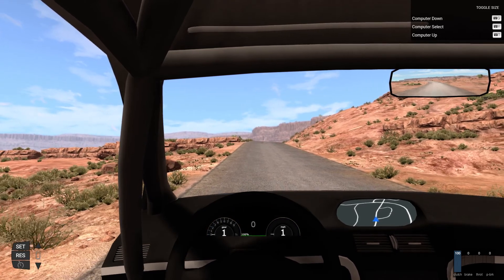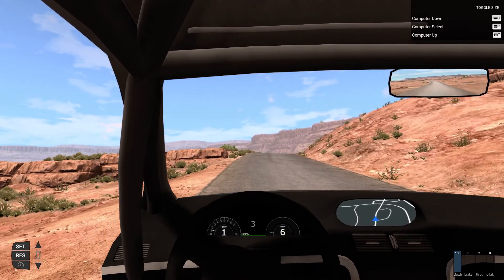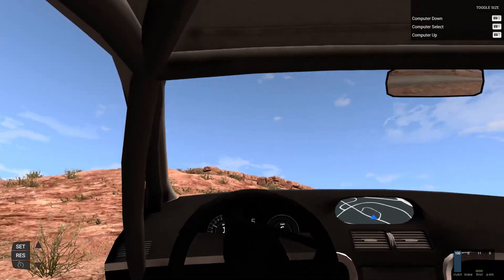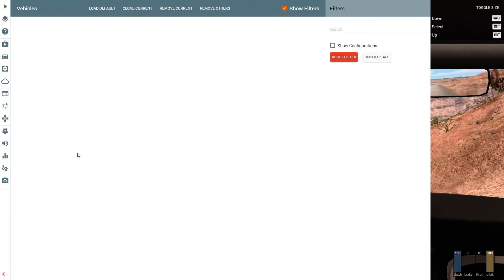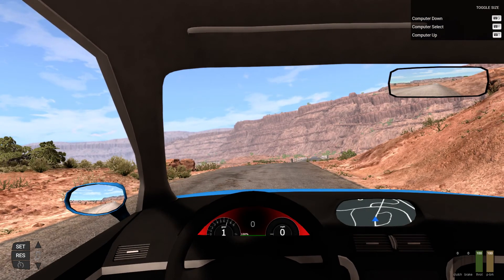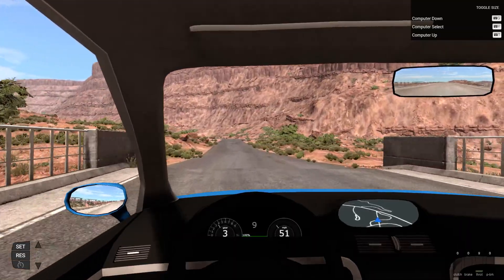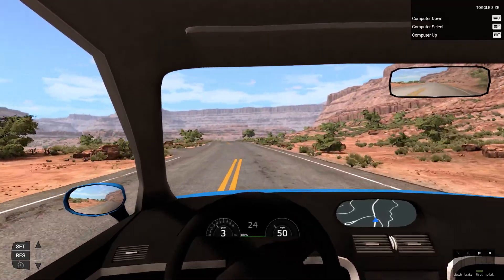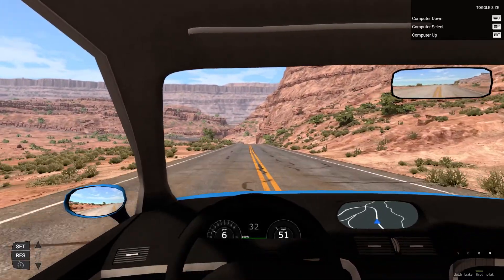[R60] Cruise Control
The Raven R60 features a custom cruise control system baked into its dashboard computer. Here is an example of an early version of it in action. I plan to add automatic braking to the system so it can hold speed while going down hills too.

The cruise control app that BeamNG supply does not allow cruise control to be engaged at low speeds, this one can be engaged at any speed. It also doesn't require an extra on screen app in order to function.